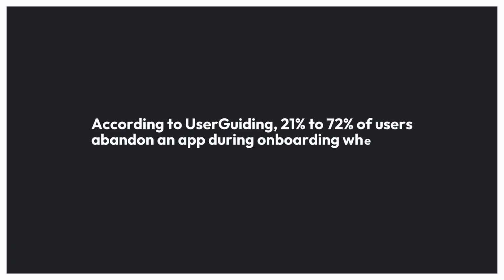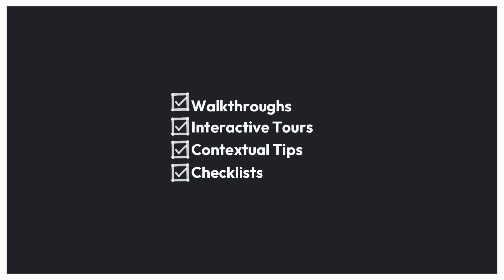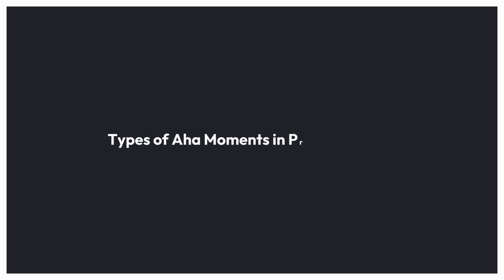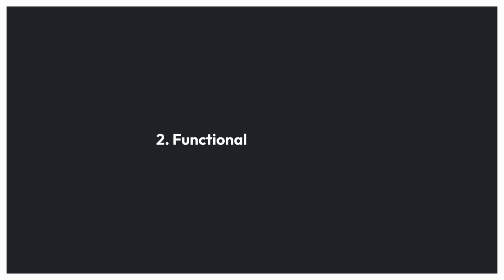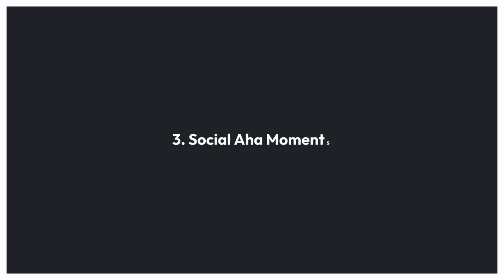Onboarding in Product Design: How to create first Impressions that stick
In this video, I break down how to design effective onboarding experiences in product design that create strong first impressions and improve user retention.

If you're learning UX design or building digital products, understanding onboarding is one of the most important skills you can develop.

We're diving deeper, no surface-level tips or tired frameworks here. Just practical UX and product design principles you can apply to real onboarding flows.

Whether you're:
1. A beginner learning UX or product design
2. Designing your first onboarding flow
3. Trying to improve user activation and retention
5. Or building strong UX case studies for your portfolio

This video will help you design onboarding experiences that are intuitive, user-centered, and strategically aligned with business goals.

TIMESTAMP
00:00 – Introduction
01:34 – What You’ll Learn
01:47 – What is Onboarding in UX Design?
02:49 – Major Techniques for Great Digital Onboarding
04:25 – Key Considerations for Designing an Effective Onboarding Experience
06:03 – Types of Aha Moments in Product Design